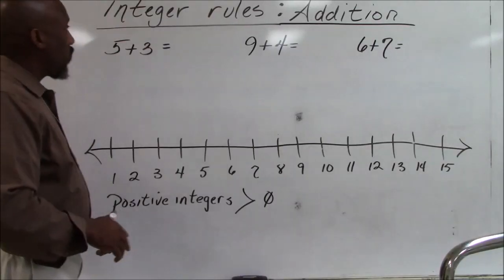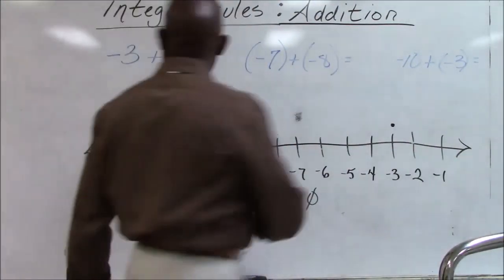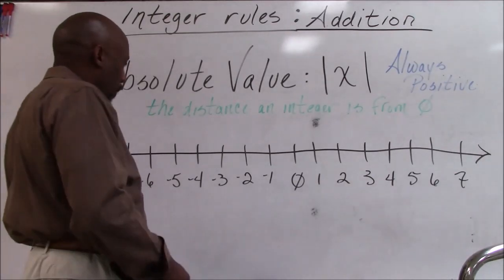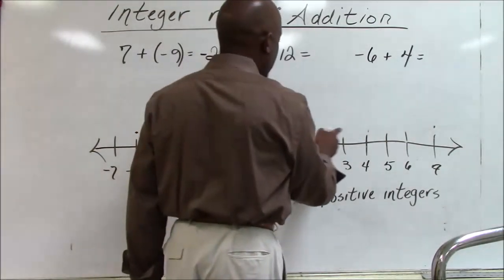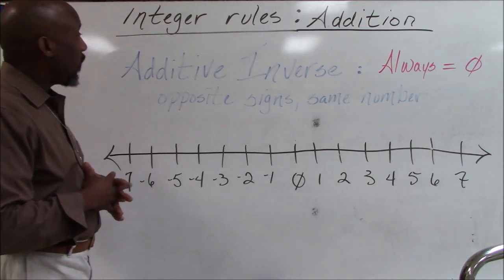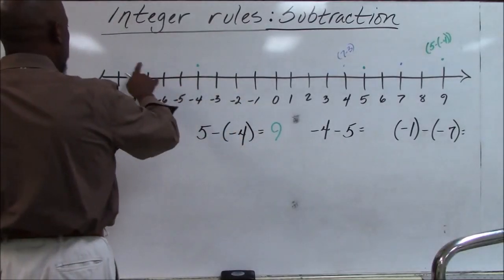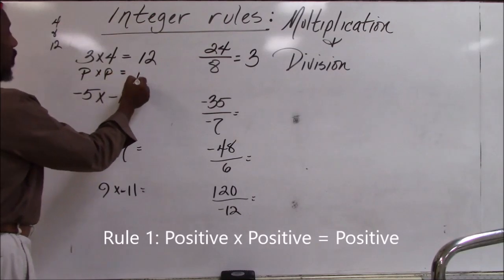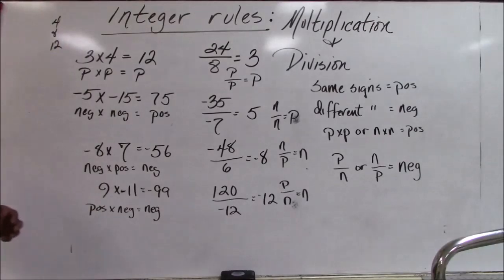Integers Operations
This video demonstrates all integer operations, models integer addition and subtraction using a number line, defines "absolute value," "additive inverse," and the integer rule(s) for each operation.